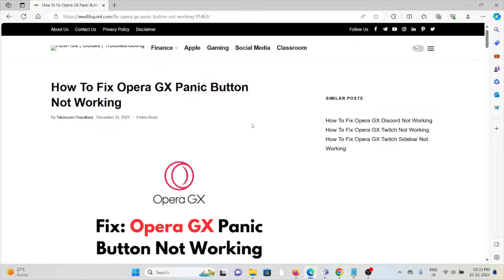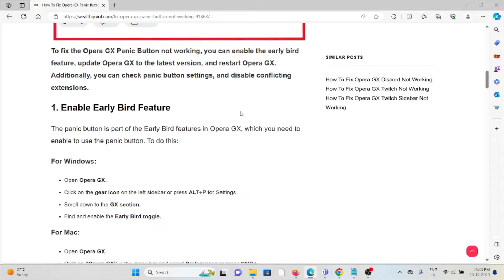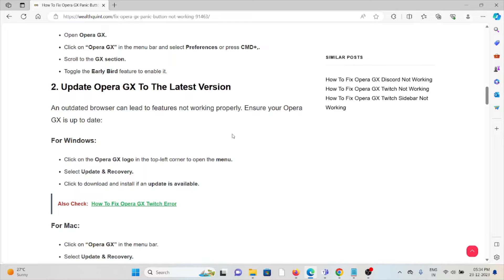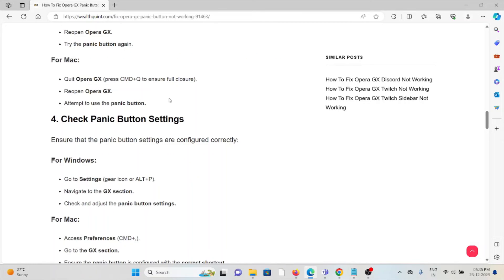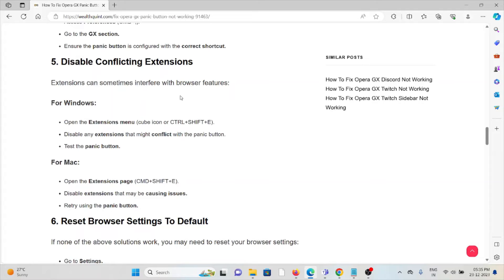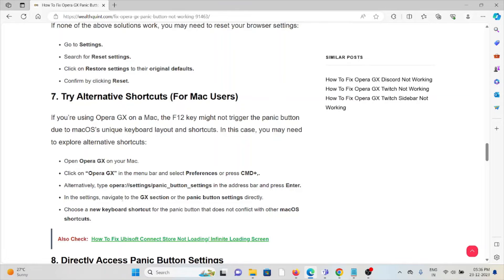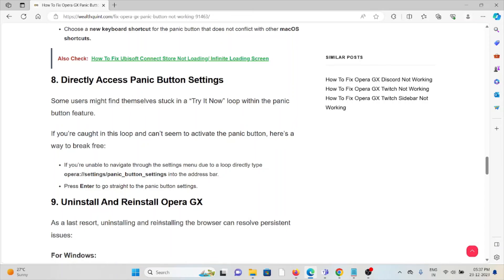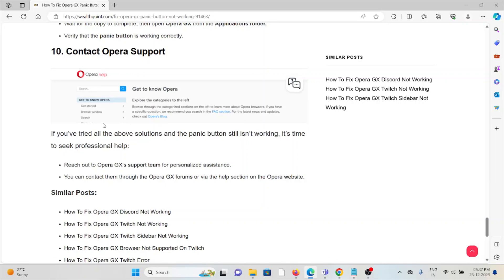How To Fix Opera GX Panic Button Not Working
Are you a user of Opera GX and finding that the panic button feature is not working as expected?Don’t worry, you’re not alone. The panic button is a valuable tool for quickly hiding your browsing activity, but it can be frustrating when it malfunctions.In this blog, we’ll explore some common reasons why the Opera GX panic button may not be working and provide practical solutions to get it back up and running as intended

0:00 Introduction
0:35 Solution 1:Enable Early Bird Feature
1:02 Solution 2:Update Opera GX To The Latest Version
1:33 Solution 3:Restart Opera GX
1:57 Solution 4:Check Panic Button Settings
2:20 Solution 5:Disable Conflicting Extensions
2:50 Solution 6:Reset Browser Settings To Default
3:08 Solution 7:Try Alternative Shortcuts (For Mac Users)
3:46 Solution 8:Directly Access Panic Button Settings
4:17 Solution 9:Uninstall And Reinstall Opera GX
4:37 Solution 10:Contact Opera Support